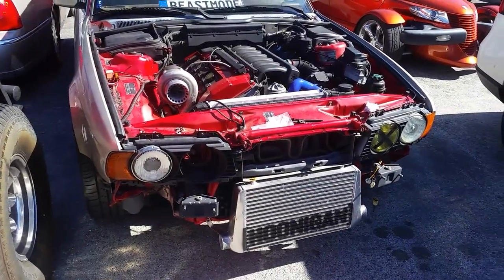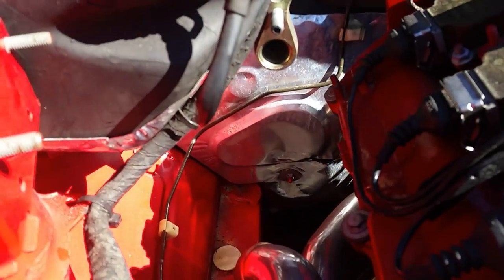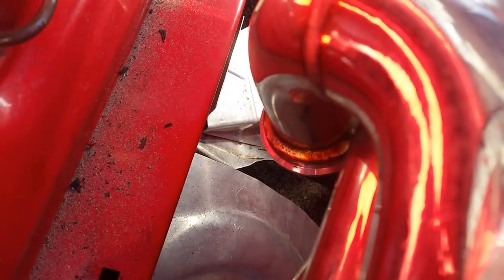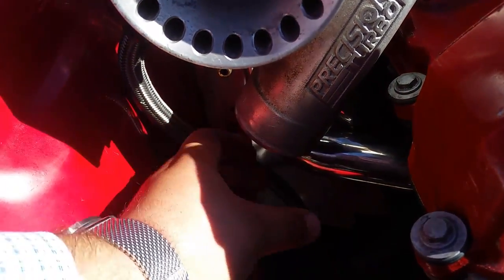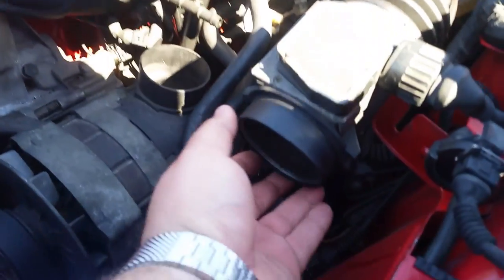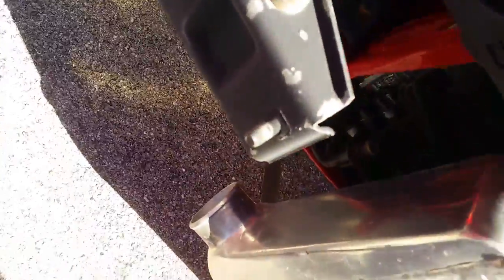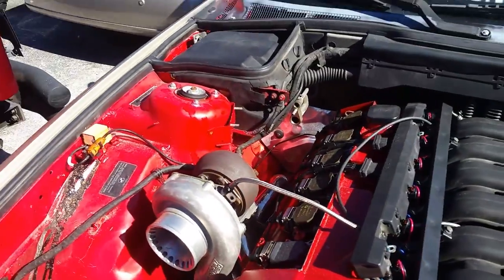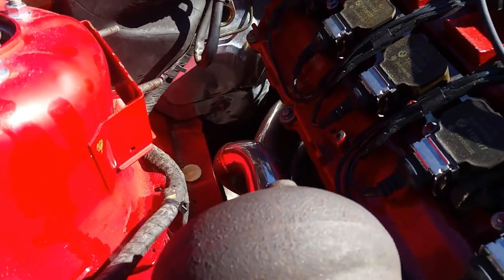Exhaust help!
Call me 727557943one